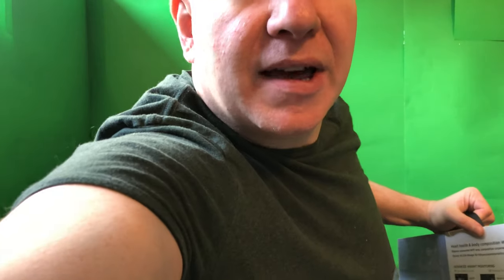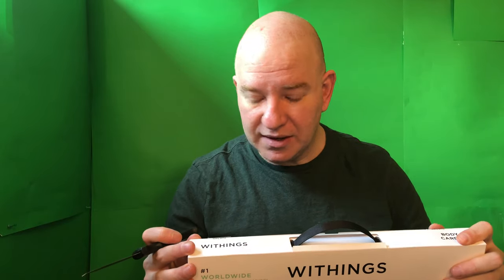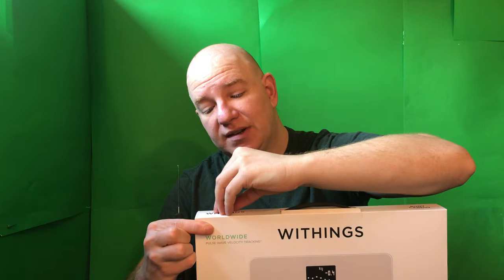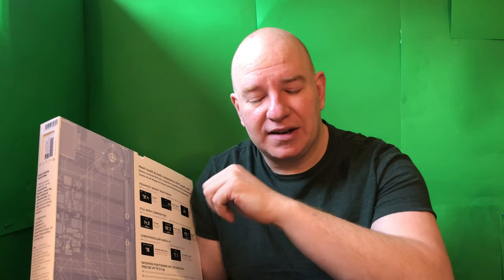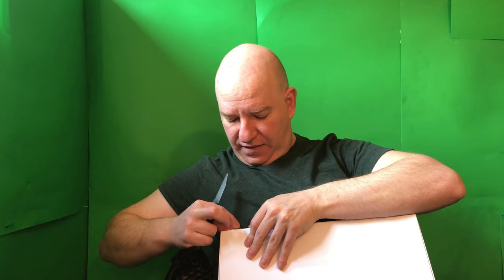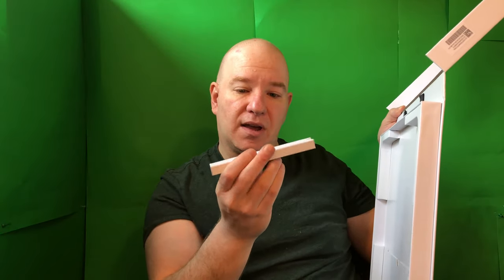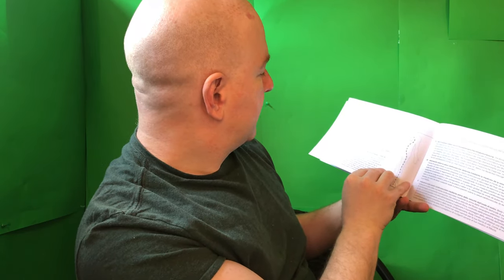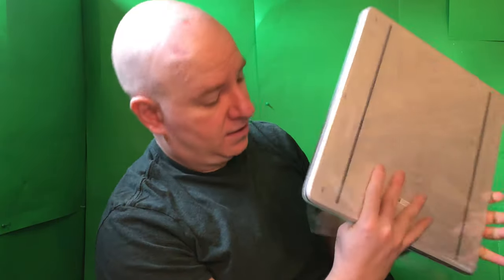Withings Body Cardio scale unboxing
April 27, 2021 I filmed me unboxing my Withings Body Cardio scale.